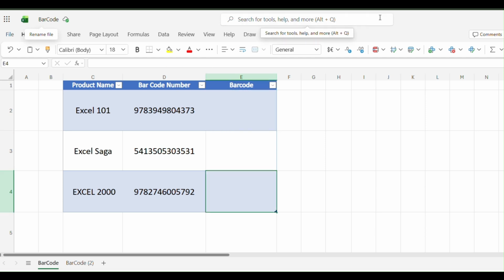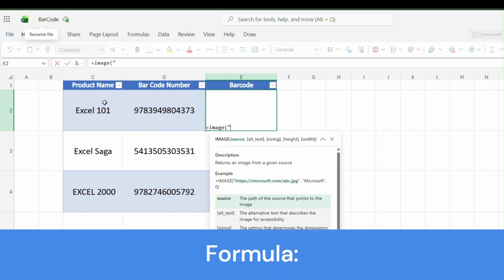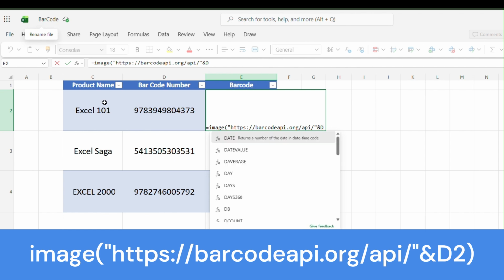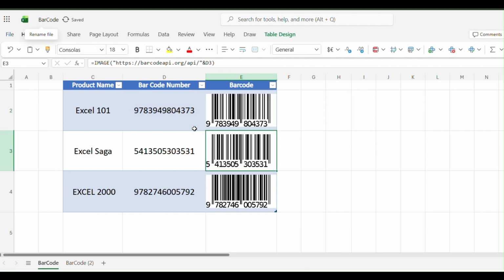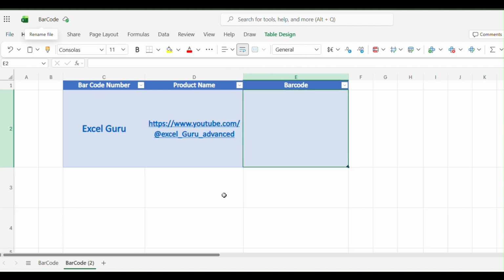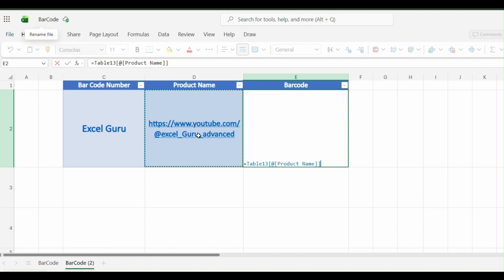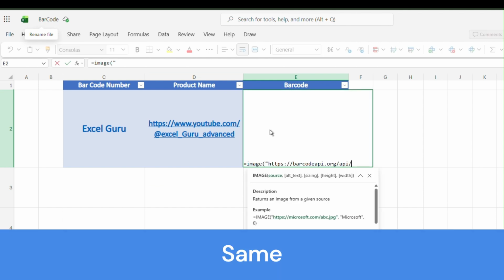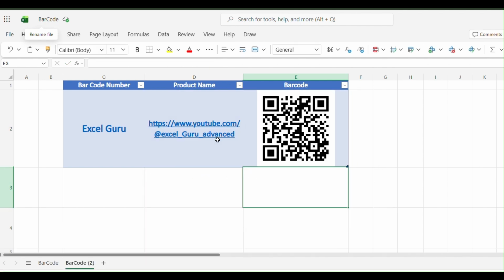Stop Using Fonts! Create Automatic Barcodes in Excel with =IMAGE()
Here is a high-energy, SEO-optimized description for your video. It’s designed to keep viewers engaged while providing the "value" (the formula) right away.

Description
Stop struggling with Barcode fonts and manual updates! 🛑

In this 2026 updated tutorial, I’ll show you the most powerful way to generate Automatic Barcodes and QR Codes in Excel using only the =IMAGE() function and a simple API.

Whether you are managing inventory at work or organizing a personal project, this method is a game-changer because it requires NO Add-ins and NO Font installations. If you change the number in your cell, the barcode updates instantly!

🚀 The Formula Used:
Copy and paste this into your Excel sheet (assuming your data is in cell D2):

For Barcodes: =IMAGE(" the nubmer cell

For QR Codes: =IMAGE(" or the url cell

📌 What you will learn:
How to use the =IMAGE function for dynamic content.

Generating Barcodes for numbers and product IDs.
How to make your barcode generator fully automatic.

💡 Why this is better than the "Font" method:
Portability: If you send the file to someone else, they can see the barcodes even if they don't have the font installed.

Accuracy: No more worrying about "start" and "stop" characters required by many barcode fonts.

Speed: It works instantly across Office 365 and Excel Web.